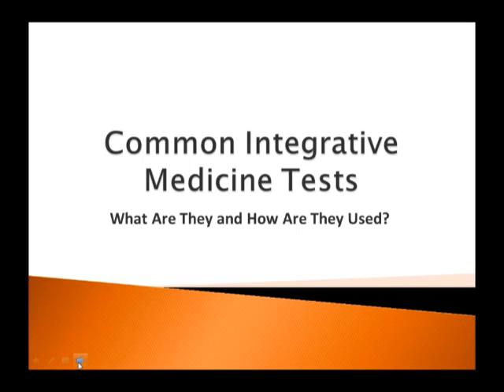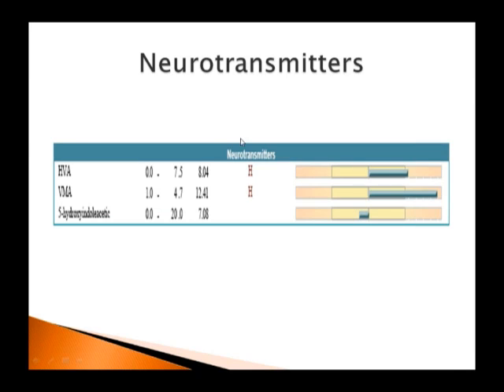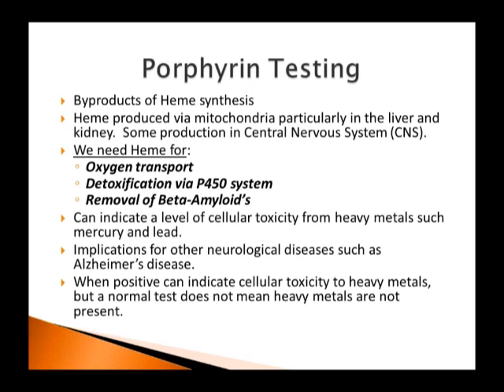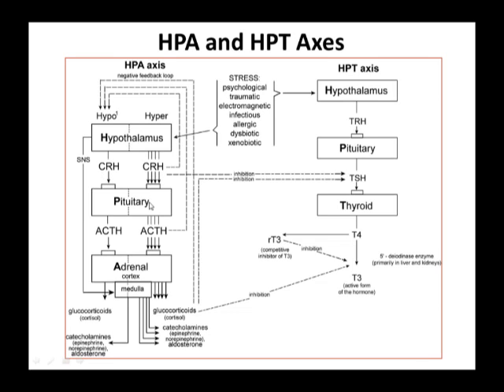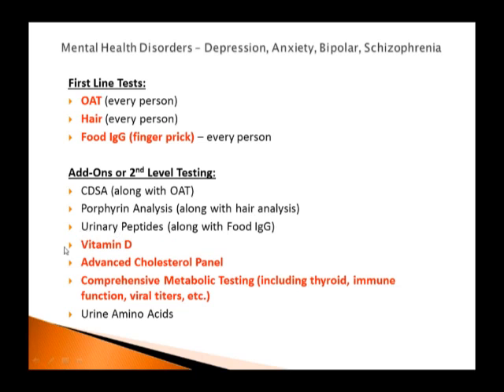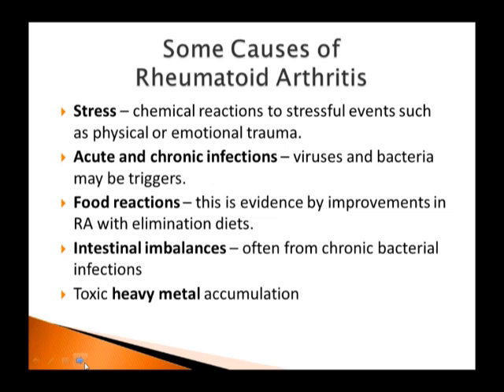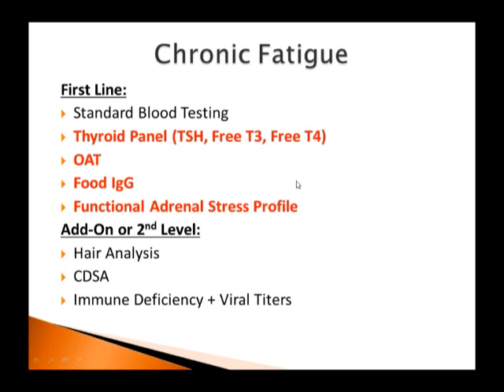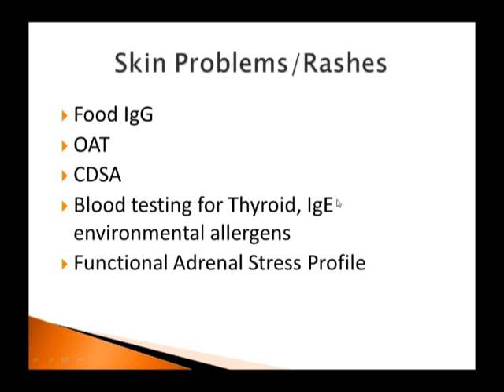Which Lab Testing is Recommended For Which Condition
This lecture will explore a wide variety of conditions, i.e. Autism, Rheumatoid Arthritis, as well as specific complaints, such as skin problems, gastrointestinal issues, fatigue, and hormone imbalances.